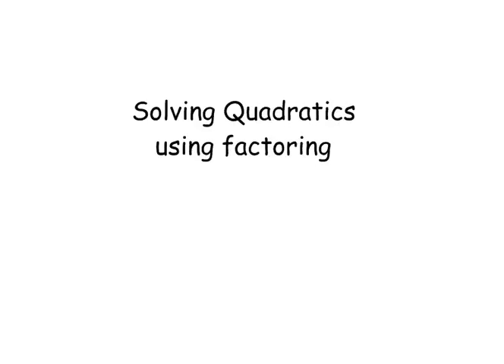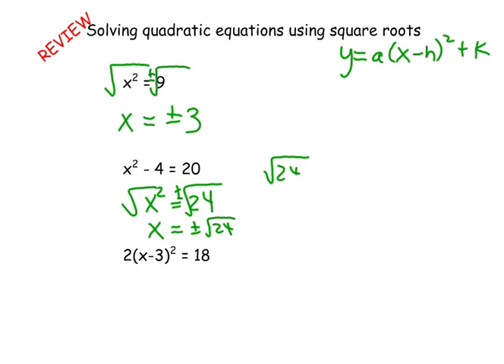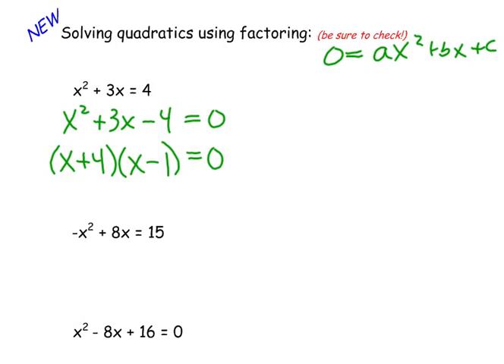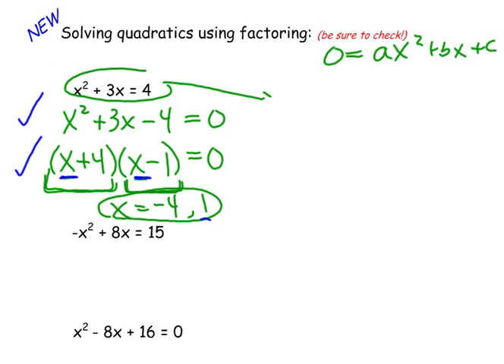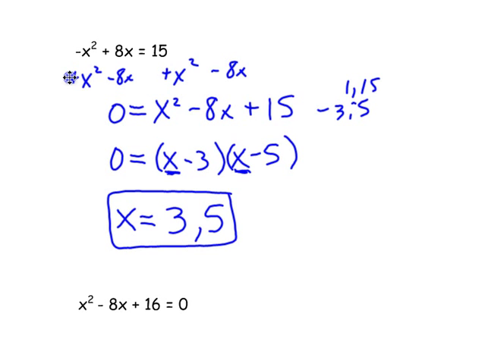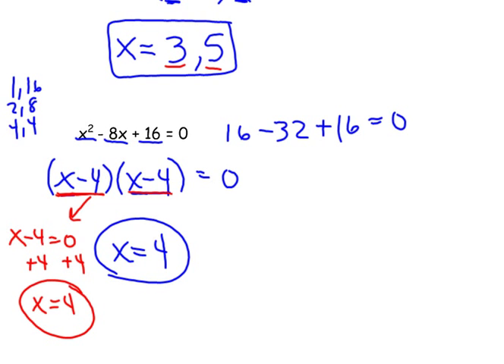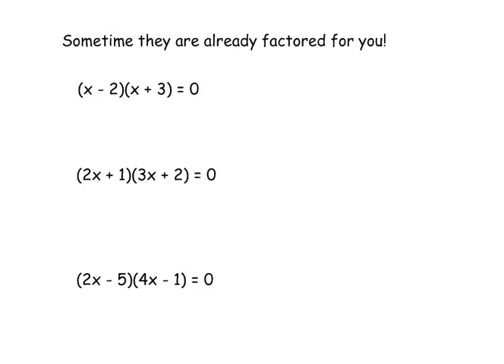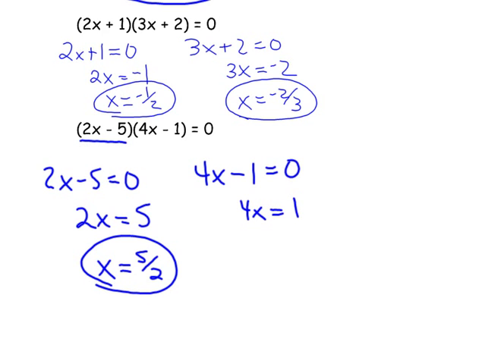Solving quadratics with factoring part 1